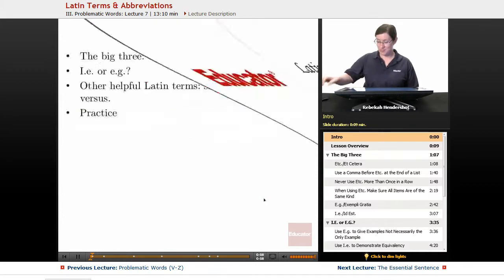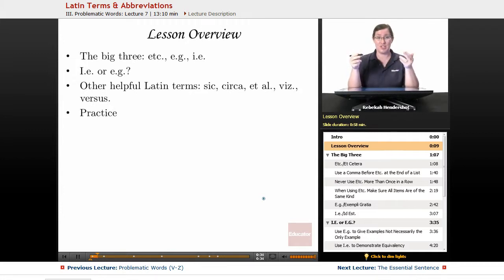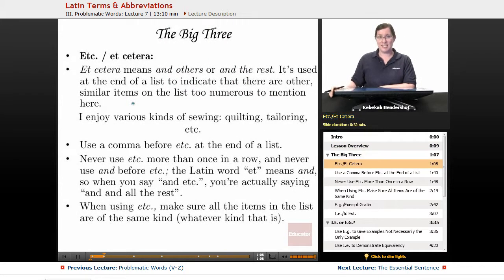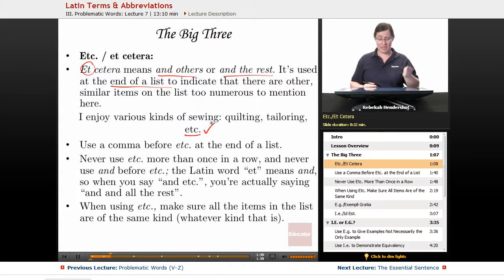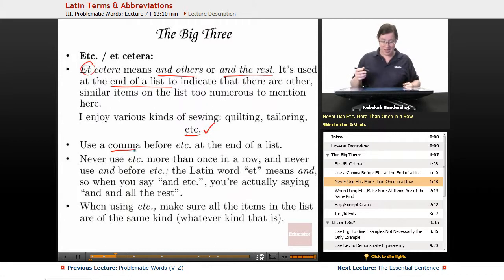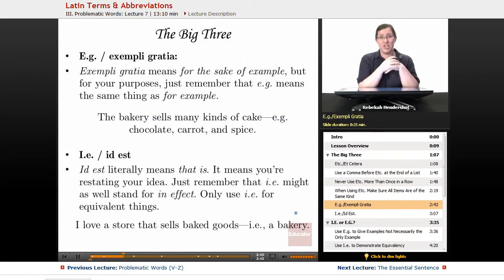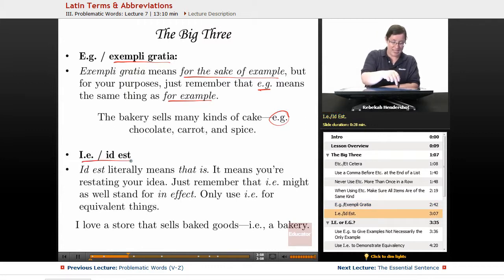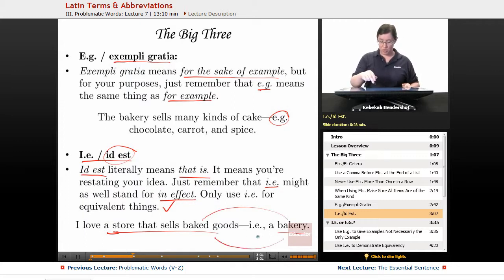"Latin Terms & Abbreviations" | Advanced English Grammar with Educator.com